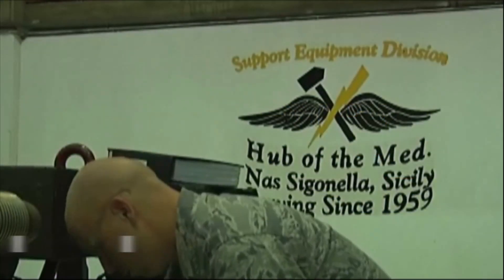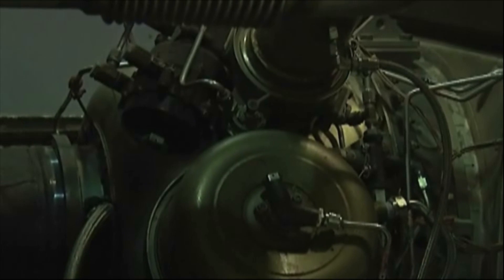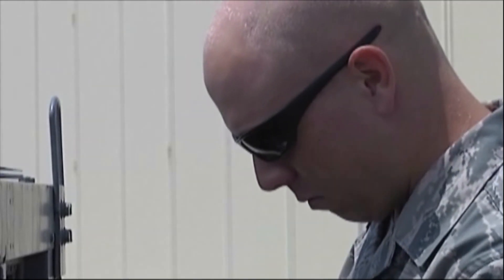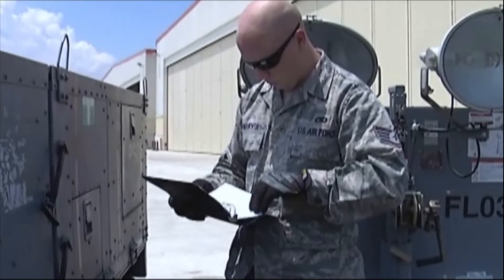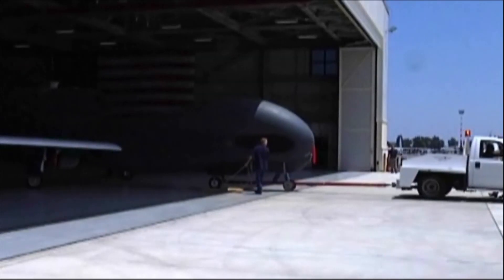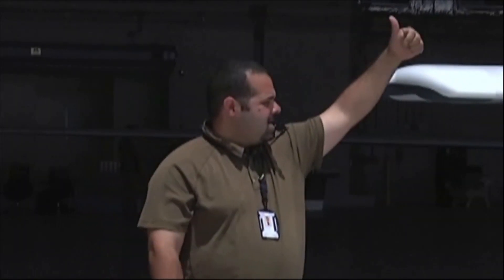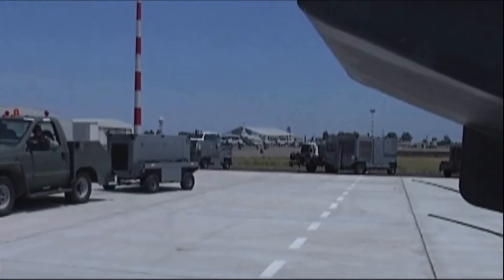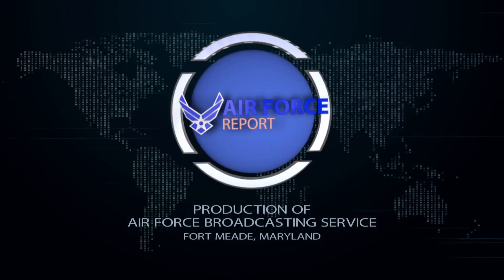Air Force Report: Aerospace Ground Equipment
It's a fact - you can't have air support without ground support. Petty Officer Jeremy Freehling shows us how an Aerospace Ground Equipment shop at Naval Air Station Sigonella, Italy keep the Global Hawk flying. Video by Staff Sgt. Shaun Hostutler | Defense Media Activity - Air Force | Date: 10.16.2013